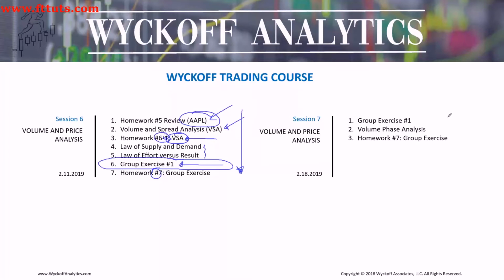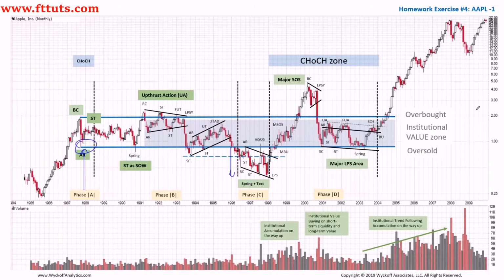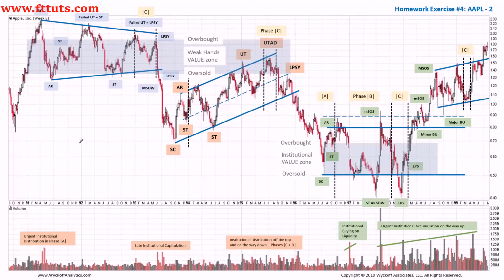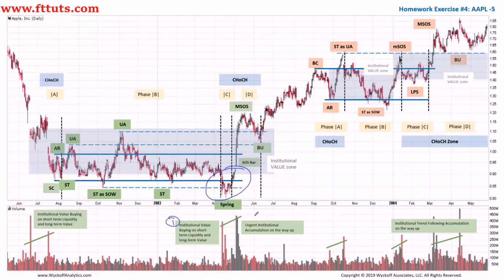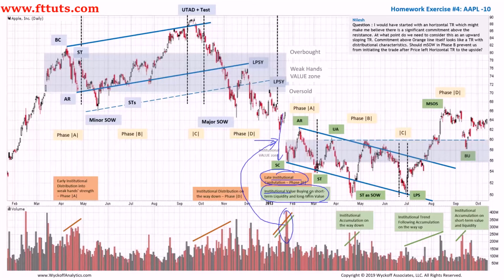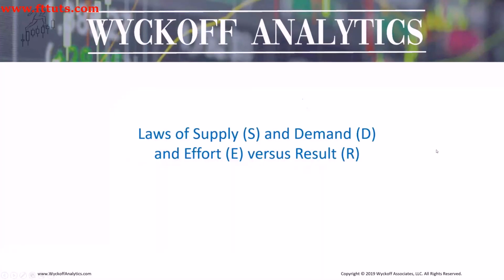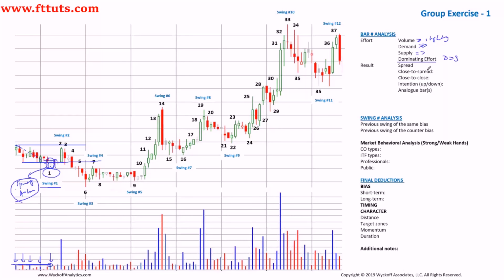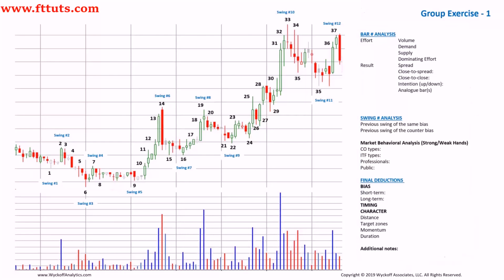Session 06 WTC Feb 11, 2019